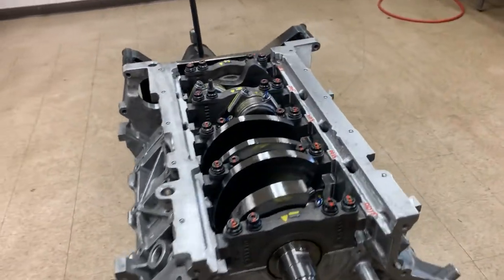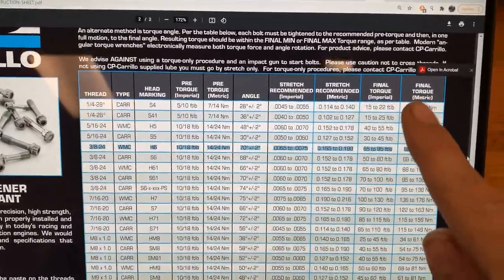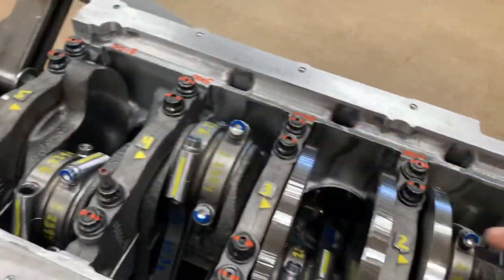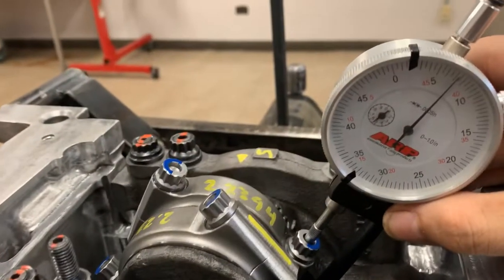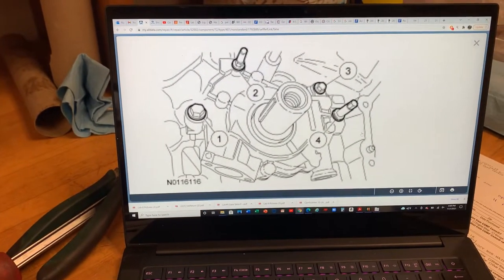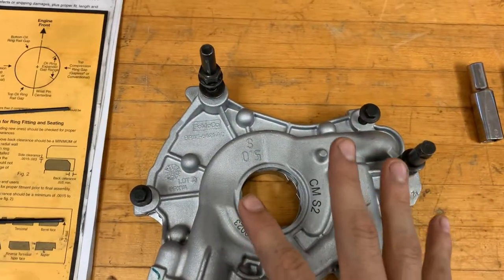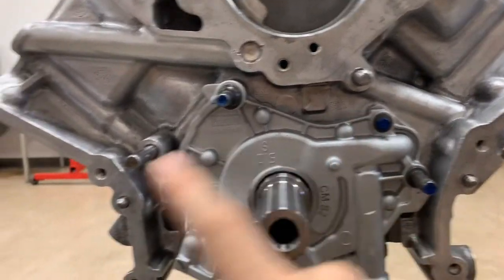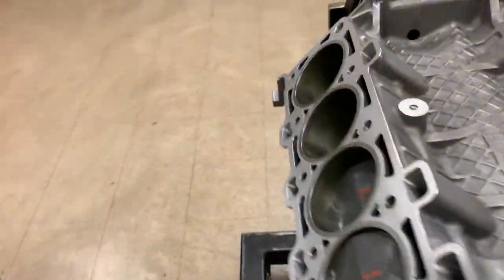Coyote 5.0 Engine Build Part 3 - Rod Stretch/ Oil pump install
This video covers connecting rod bolt stretch and assembly of the oil pump to finish up the completion of a Gen 1 Coyote 5.0L engine.

It is important to note if you are running the ARP main stud kit for your engine build it is going to be necessary to counter sink your oil pick up tube spacer. ARP has specific instructions on how to do this. After that modification is made you are not in the clear just yet, you MUST VERIFY your oil pick up tube to oil pan clearance. Use the clay method. If you have an aftermarket high flow pick up tube that has a mesh screen on the end just place a piece of 2" painter tape and then place your clay ball on top of that.

The next video will start the assembly of the long block.